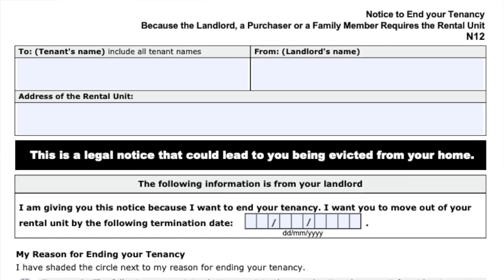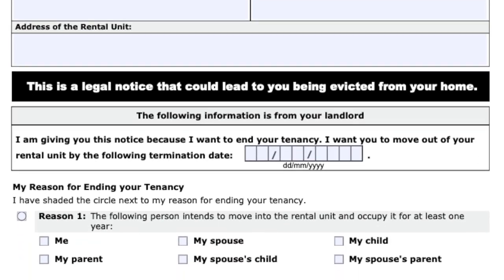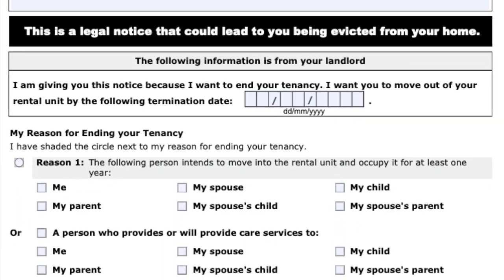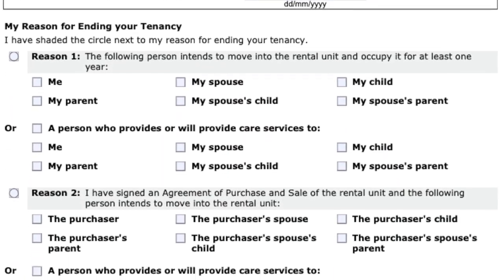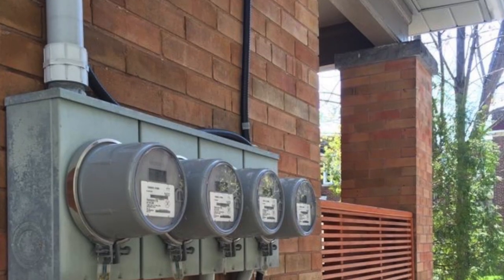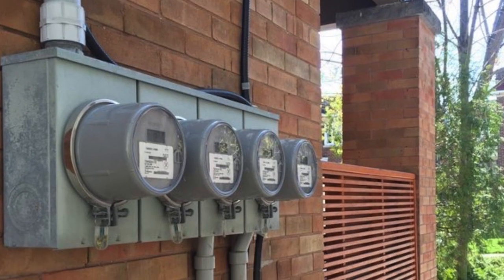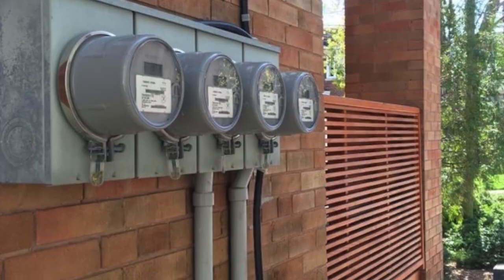Ontario Standard Lease | 4 Things Every Real Estate Investor Needs To Know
I'm a full time Real Estate Broker in the city of Toronto with iPro Realty Ltd, Brokerage. I live, work and invest in Toronto's real estate.  I'm a father, husband and triathlete 🏊🚴🏃. Did I mention I love ☕

Feel free to connect if you have questions about investing, buying or selling in Toronto's real estate market.